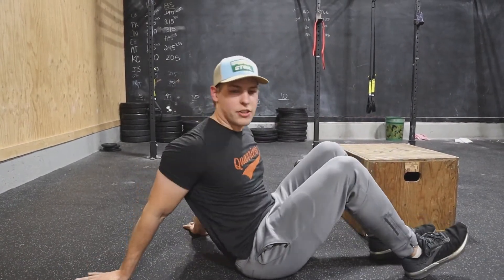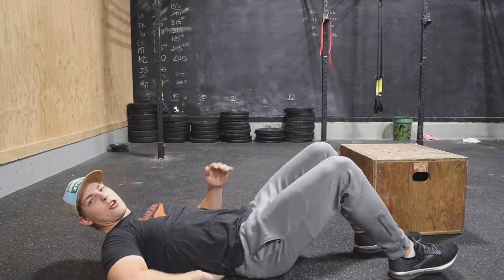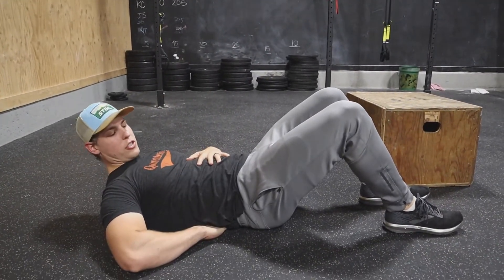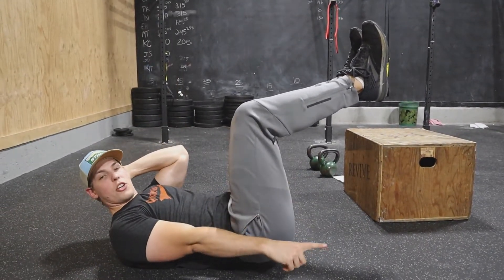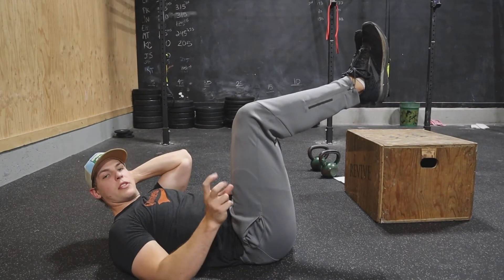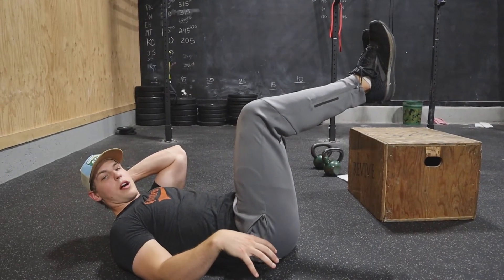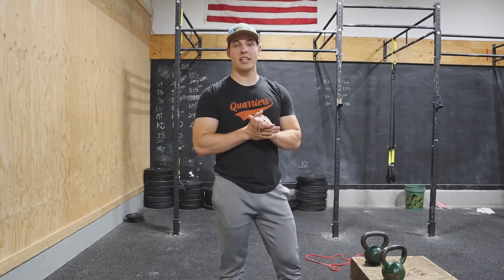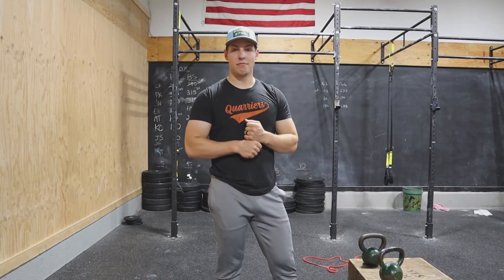Full Body Warm Up | 5 Minutes or Less! | RapidFitnessOnline.com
This full body warm up will get your muscles ready to work. We prime the major muscles of the body, work in a bit of mobility and get focused to lift some weights. Let's go!

This video was shot on a Canon M50.

Follow Rapid Fitness on Social Media!

for a preview of the members only section of the site where you can find nutrition guides, exercise tutorials, program design, behavior modification, video workouts and more!

About me: I’m a personal trainer with a passion for helping people get into better overall health. I am an evidence-based practitioner and help people navigate the best evidence-based adjustments that fit their lifestyle. I’ve been personal training since 2011 and I love getting stronger, donuts, caffeine and cheesecake… also my daughters and wife :)